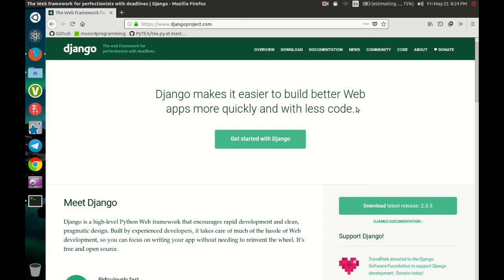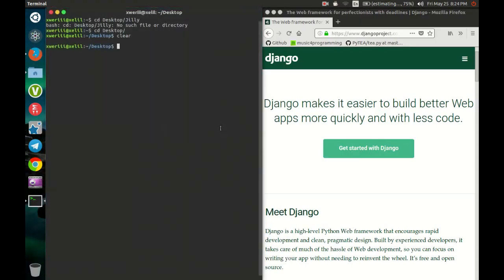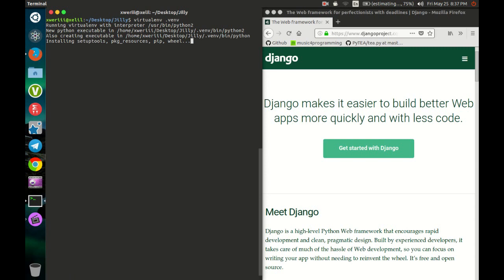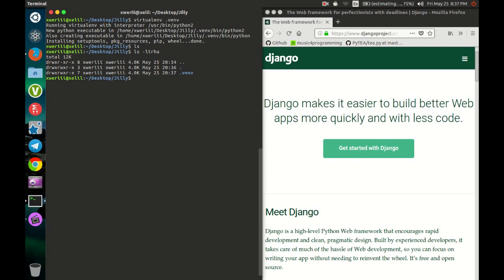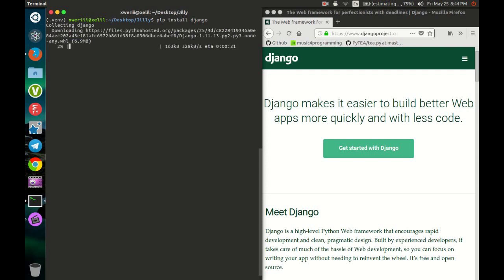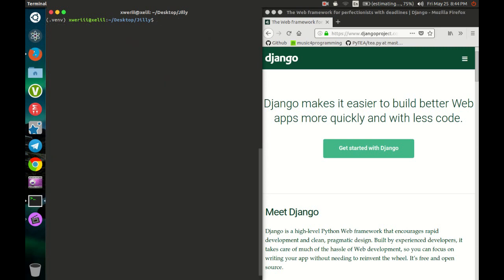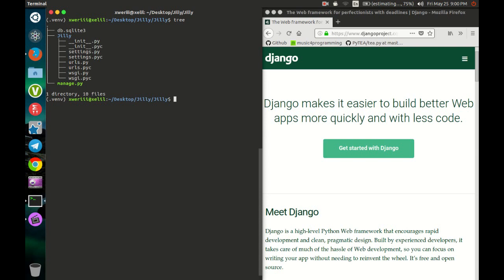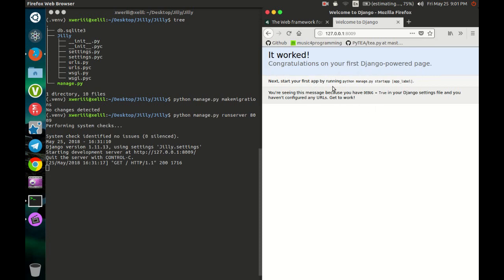Python Django Tutorial - 1